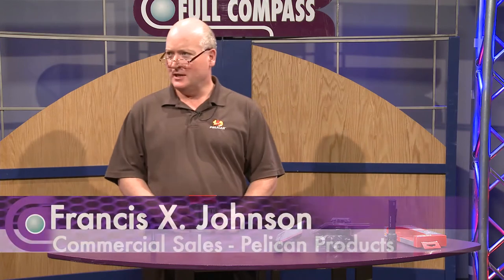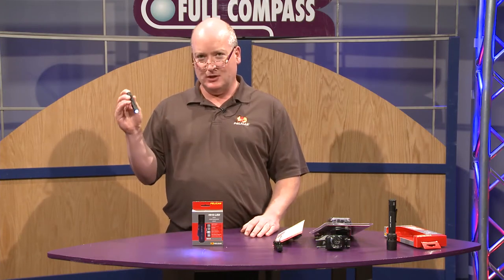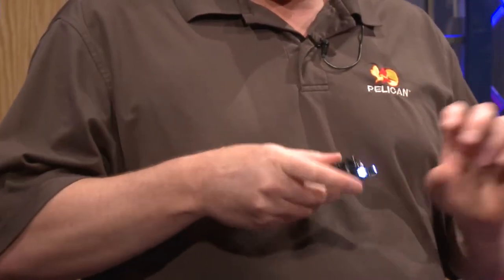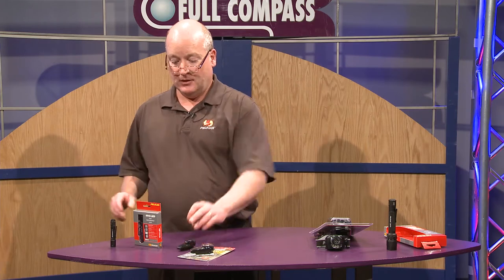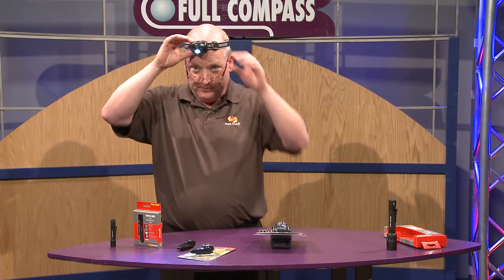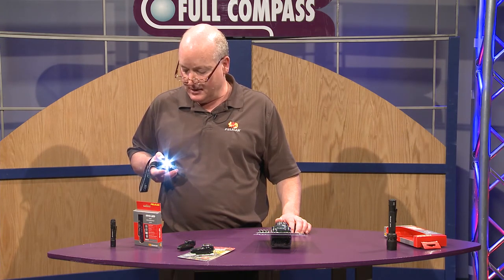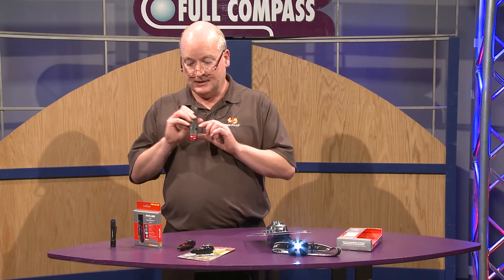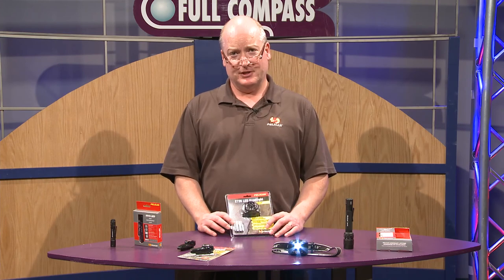Pelican Cases High-Performance Heavy-Duty LED Headlamps/Flashlights Overview | Full Compass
Pelican Cases Commercial Sales' Francis X. Johnson shows us Pelican's lines of high performance LED headlamps and flashlights at Full Compass Systems.

Pelican Cases High Performance LED Lights:
HeadsUp LED/Xenon Hands-free Flashlight
M6 Handheld LED Flashlight
FlexNeck Flashlight
Gesture Activated LED Headlamps

Pelican Cases' 2620 is a hybrid LED/Xenon hands-free flashlight.  The 2620 gives you the option of using the Xenon lamp for intense bright light, or 3 LEDs to conserve battery life.  The multi-angle pivoting head allows you to aim light where you need it.  A rubber strap for hard hat use and adjustable cloth strap for bare head use are both included.  The HeadsUp Lite 2620 is perfect for hiking, camping, or for any task that require both hands.  Powered by 3 AAA alkaline cells (included).